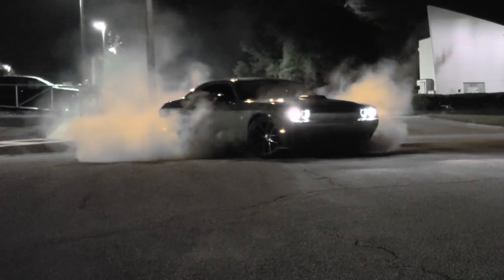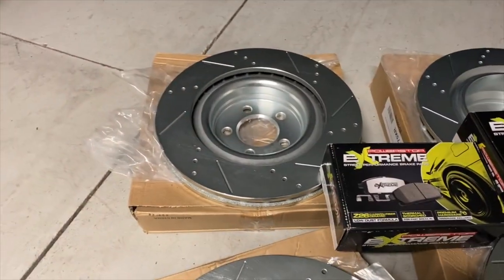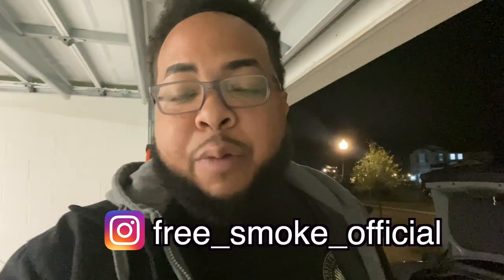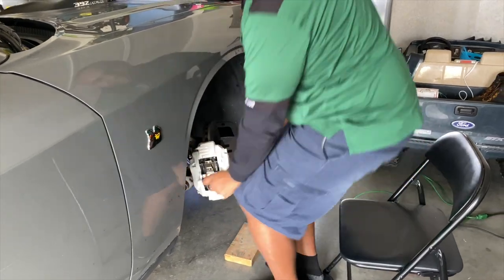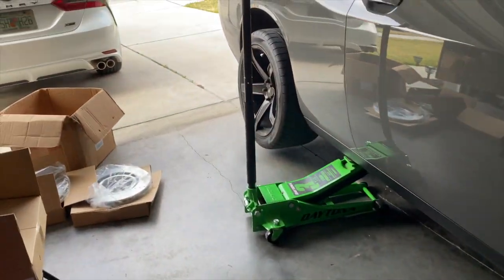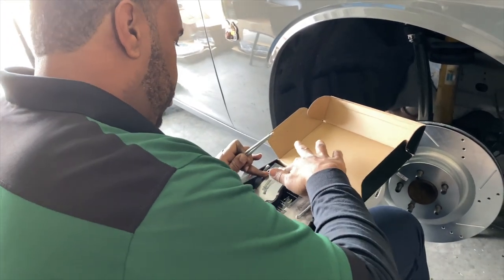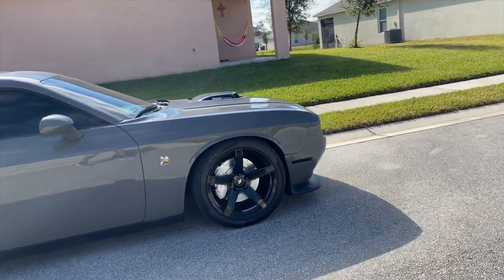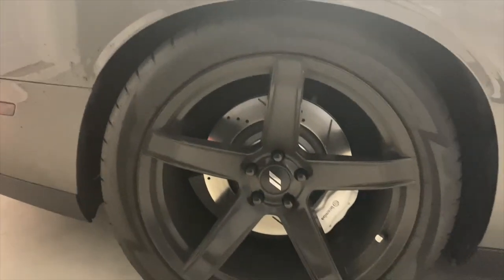Power Stop z26 Brakes & Rotors Install | MODERN DAY MUSCLE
or